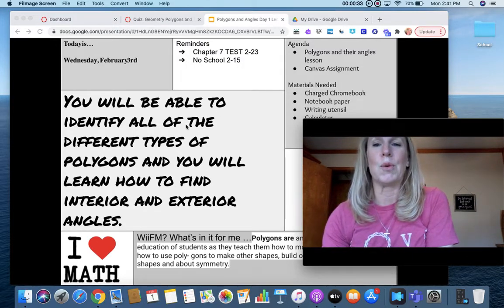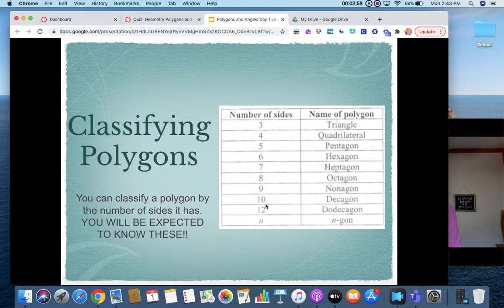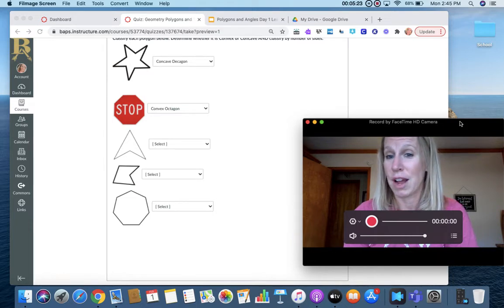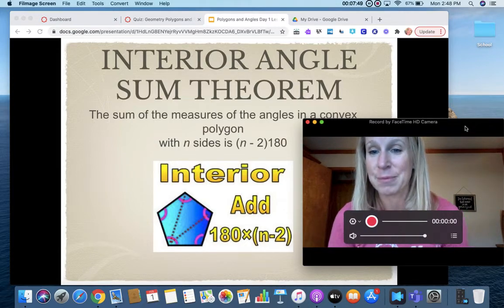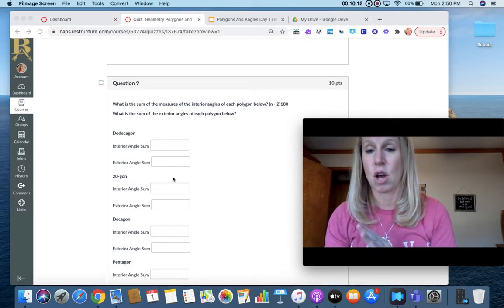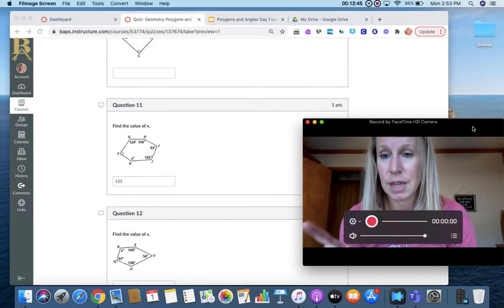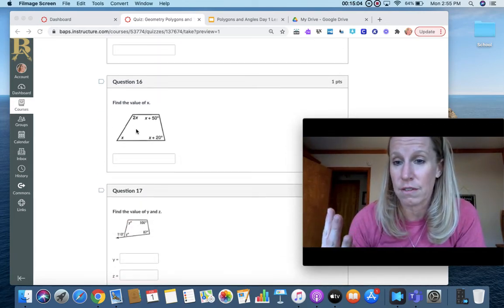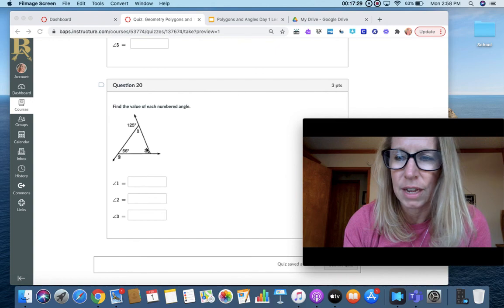Angles in Polygons Geiger Feb 4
Today you will learn how to figure out what all the angles in a polygon add up to.